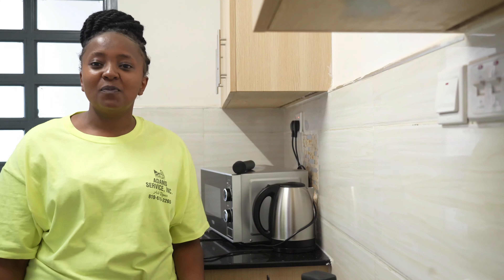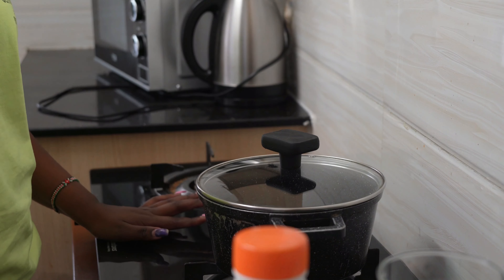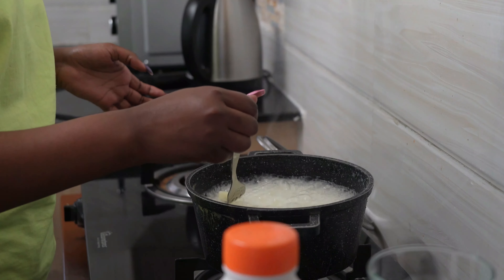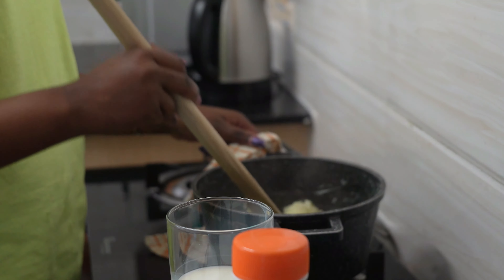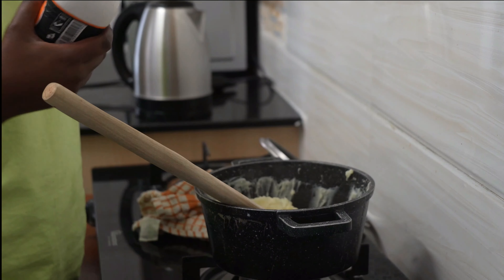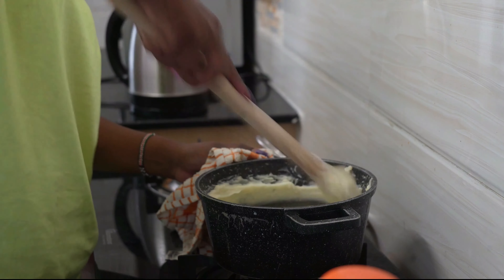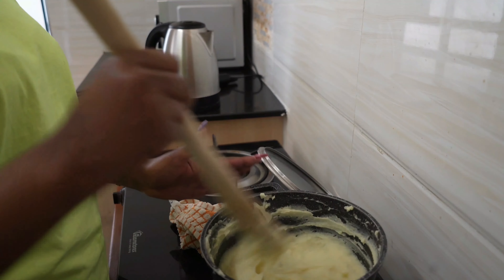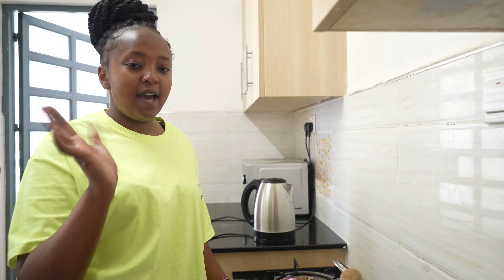HOW TO COOK CREAMIEST MASHED POTATOES.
The first ever cooking video on this channel .I hope you enjoy 😍